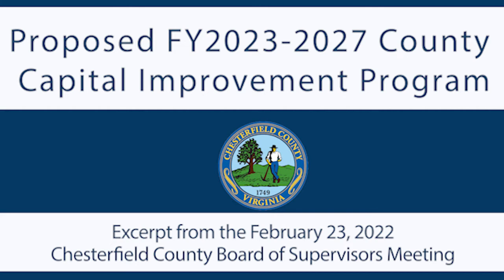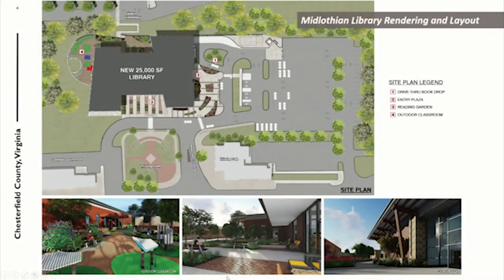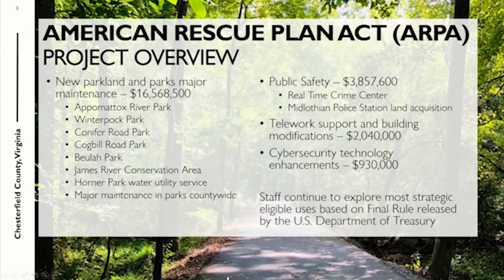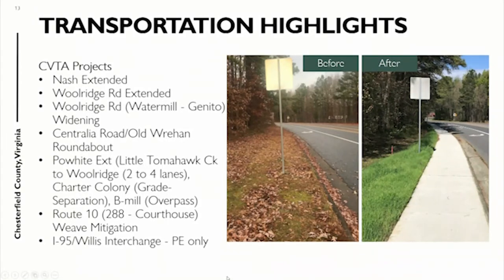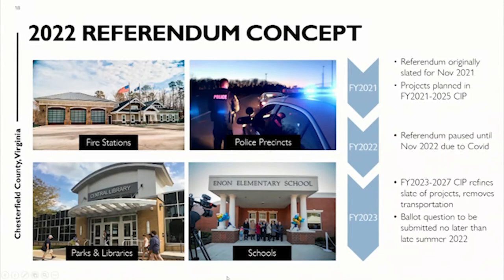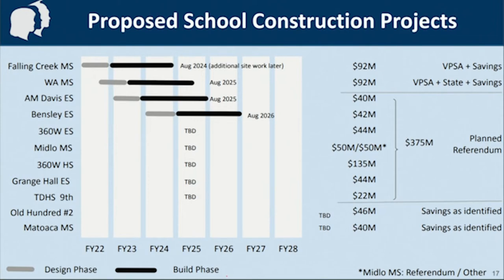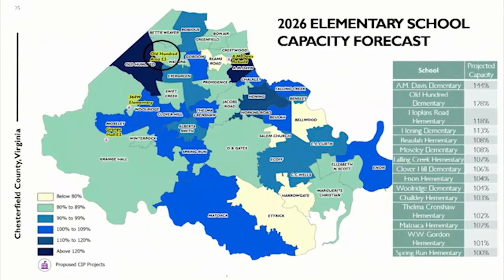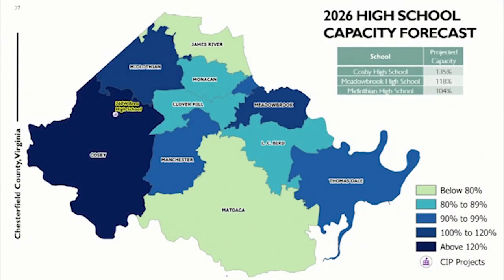Proposed FY2023-2027 County Capital Improvement Program - Feb. 23, 2022 BOS Meeting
Chesterfield County, Virginia Deputy County Administrator for Finance & Administration Matt Harris presented a Proposed FY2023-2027 County Capital Improvement Program update to the Board of Supervisors on February 23, 2022.